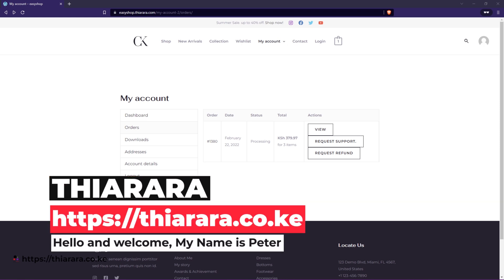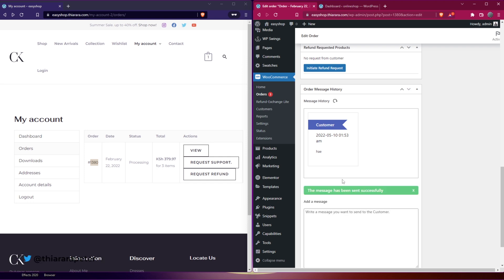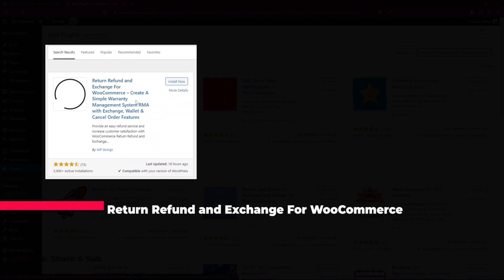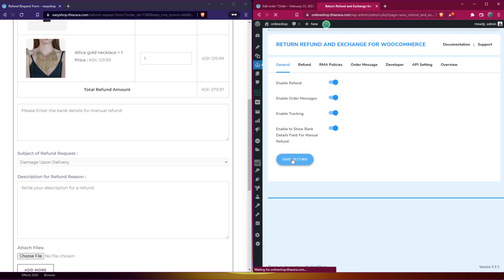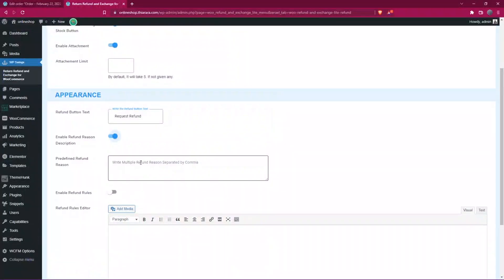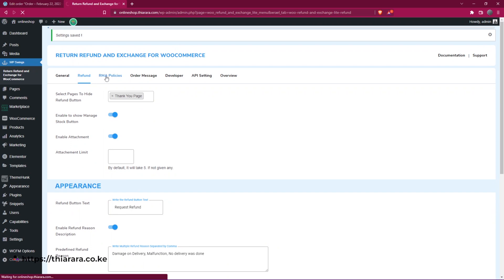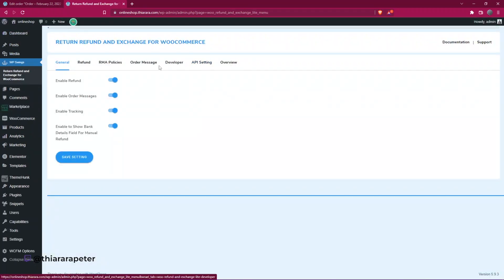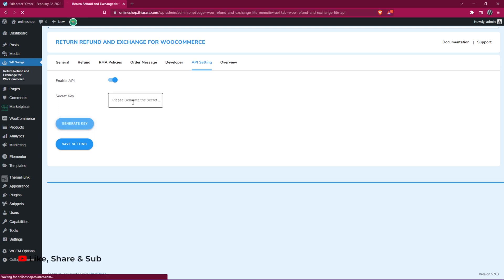Return, Refund, and Exchange with RMA For WordPress WooCommerce website Free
Return, Refund & Exchange For WooCommerce is a free plugin for WooCommerce store owners, that allows the customers to request a refund with a dedicated justification statement, and helps the online merchants to easily manage returns, refunds, and exchanges requests by refund settings and email notification features.
This tutorial will cover:
✔︎ how to add Refund,
✔︎ how to accept return,
✔︎ how to add instant order support system.